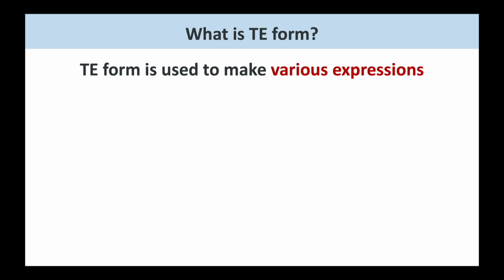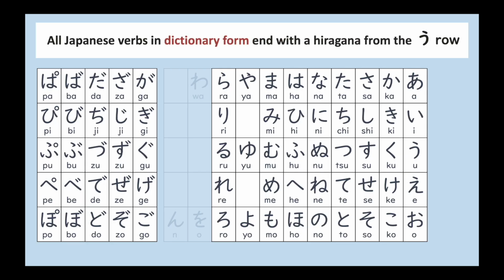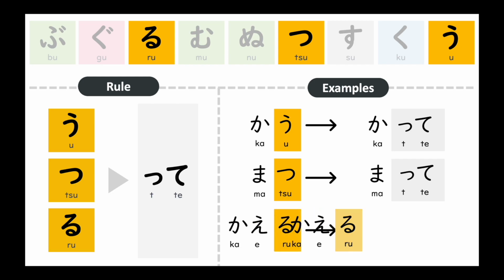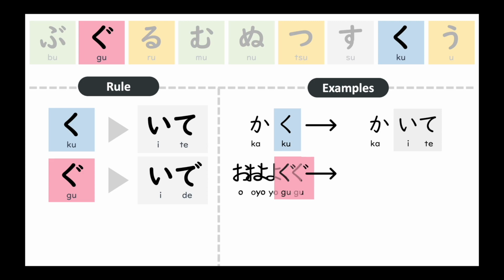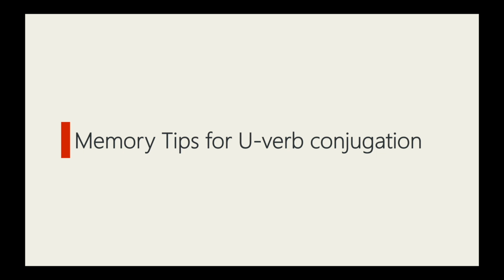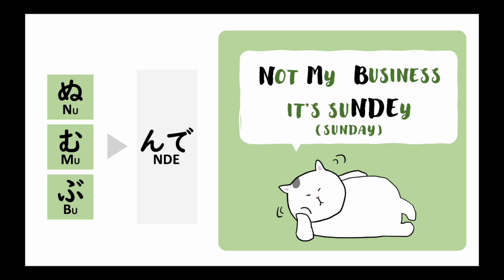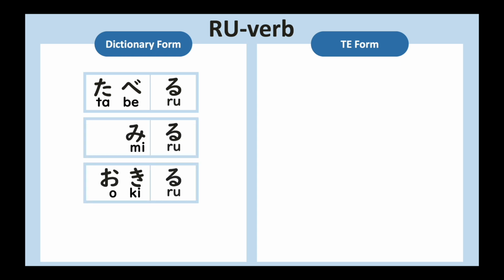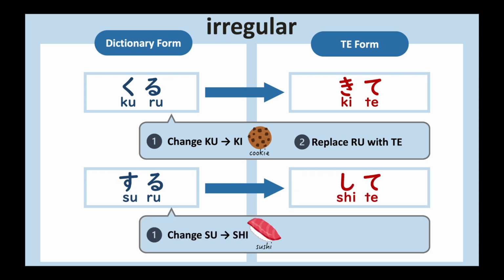[GENKI Lesson 6] TE form (て) 🐱How to conjugate from DICTIONARY form to TE form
Let's memorize the TE form conjugation rules with memory tips and learn how to conjugate from DICTIONARY form to TE form.

⏱️ Timestamps
0:00 Introduction
1:03 Group 1: U-verbs
3:39 Memory Tip
5:27 Group 2: RU-verbs
6:02 Group 3: Irregular verbs